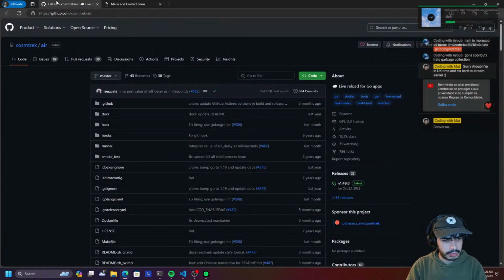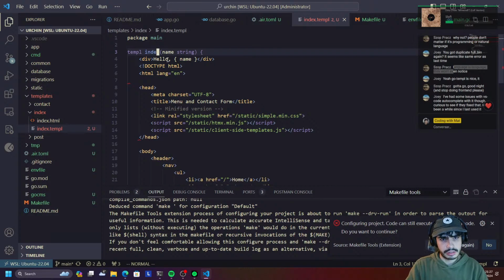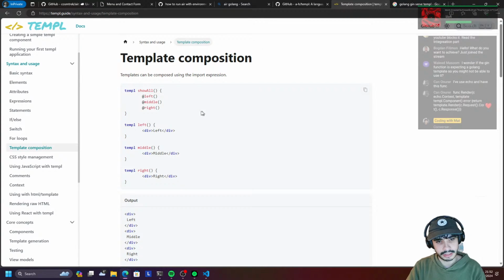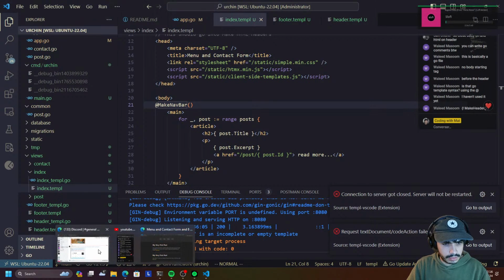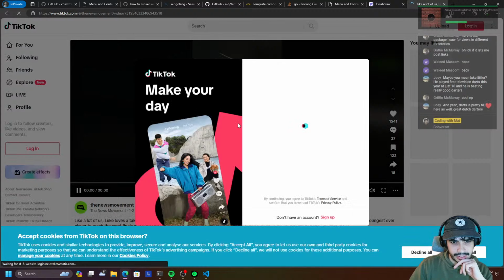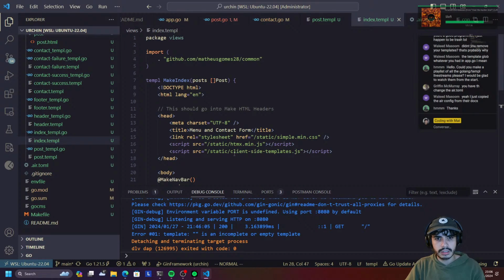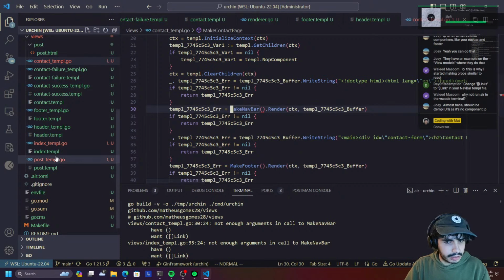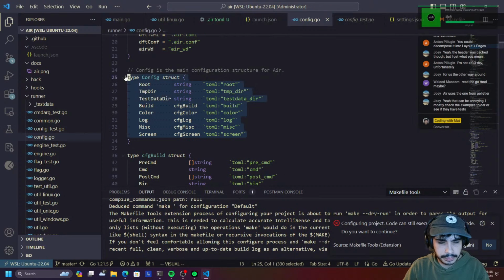Templ from html/template in a Golang CMS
🚀 Ayo! Today we're going to use TEMPL to improve our work on the headless Golang + HTMX CMS. In today's stream, we will integrate Templ from scrach into our Golang app, meaning that we will be reading through the docs, trial and error-ing and chatting a lot!

🖥️ I've been recommended Templ on stream by one of our viewers, and I've also seen it being used a lot within the Golang community - so let's give it a try!

Looking forward to seeing some of you in this cozy Saturday evening 👊

🔗🔗🔗🔗Important Links🔗🔗🔗🔗